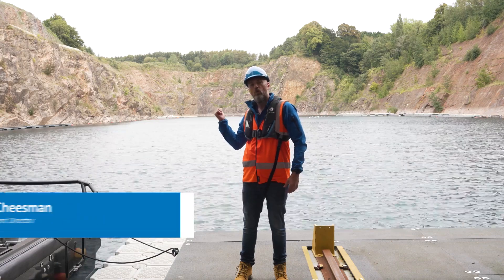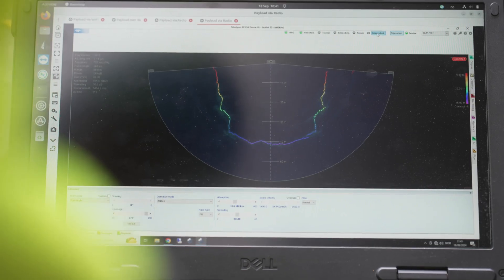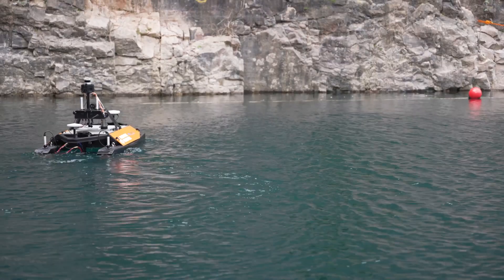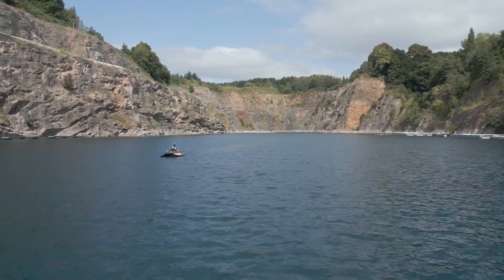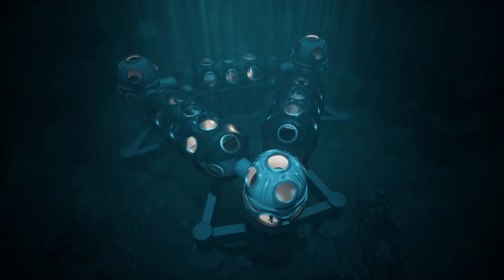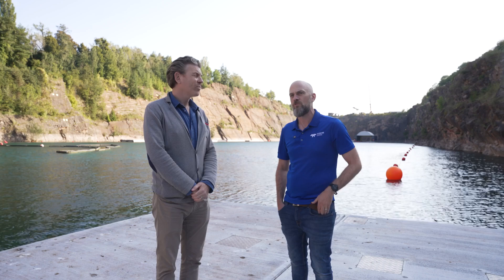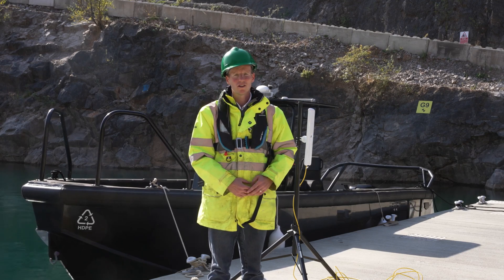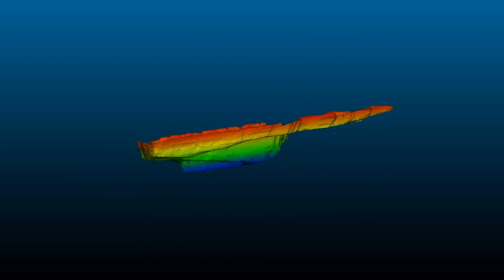Autonomously Surveying England’s Only Loch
Recently, Teledyne Marine joined forces with Maritime Robotics and DEEP to survey DEEP’s quarry lake, affectionately referred to as Loch Lyr, a unique site in the Wye Valley.

​​Loch Lyr serves as the centrepiece of DEEP Campus, a cutting-edge facility developed by the visionary company DEEP, whose mission is to “make humans aquatic.”

Spanning 50 acres, this former National Dive Center offers an unparalleled environment for testing subsea equipment, developing methodologies, and training personnel in controlled conditions. The loch itself stretches 500 meters in length, up to 125 meters in width, and plunges to an impressive 80 meters of depth. Its water quality is pristine, maintained by innovative measures such as perimeter curtains designed to limit debris from entering.